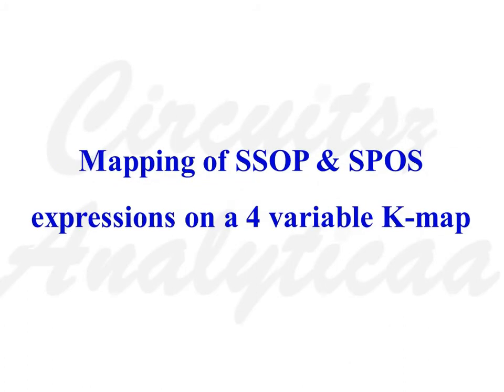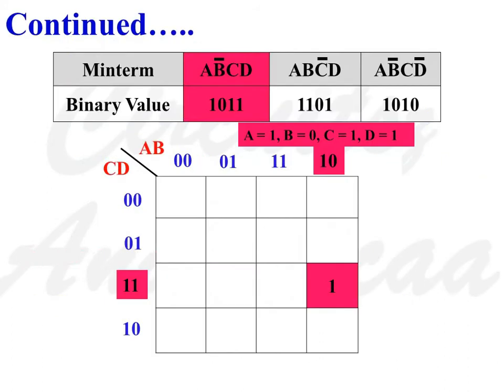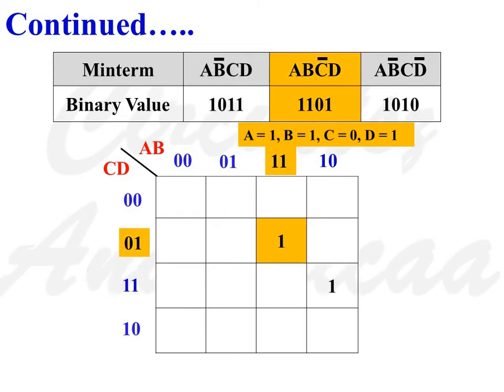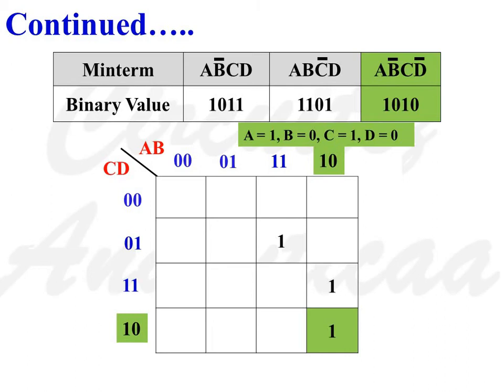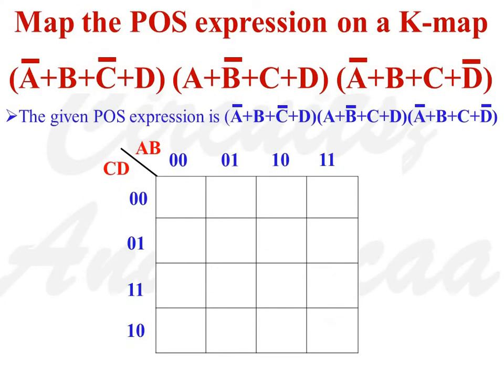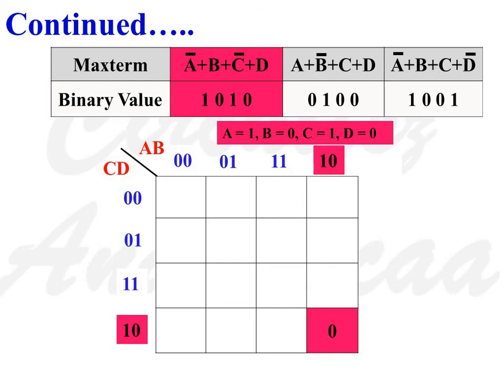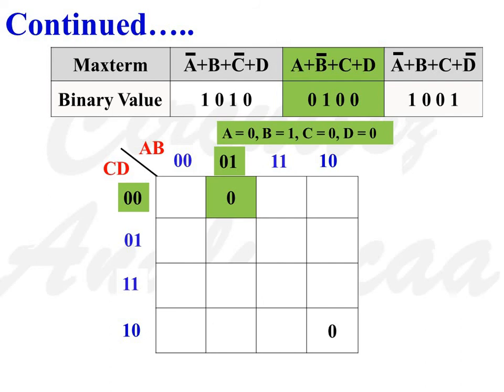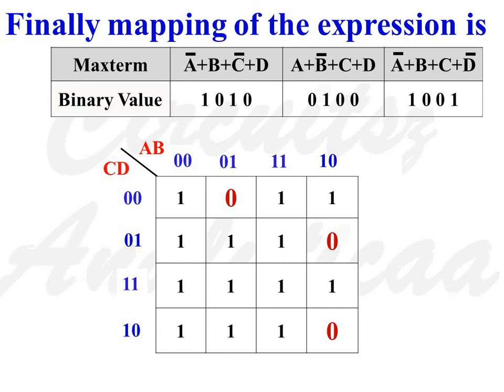How to map SOP and POS expressions on a 4 variable K map?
This video explains the mapping of  a standard SOP and POS expressions on a 4 variable K map. The minterms are entered into the K map as 1s and Maxterms are entered as 0s. The binary values of minterms and Maxterms acts as address of a cell in the K map and corresponding cells are filled with logic 1 and logic 0 in the case of SOP and POS expressions respectively.